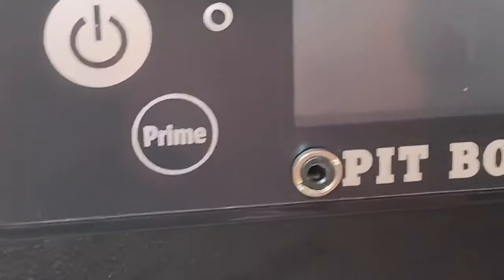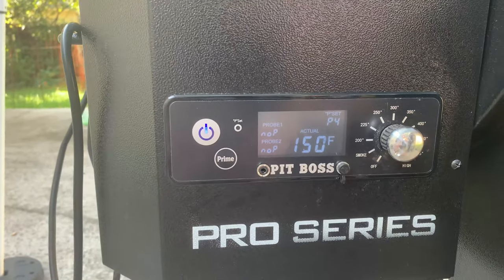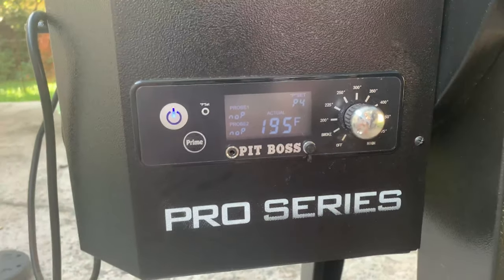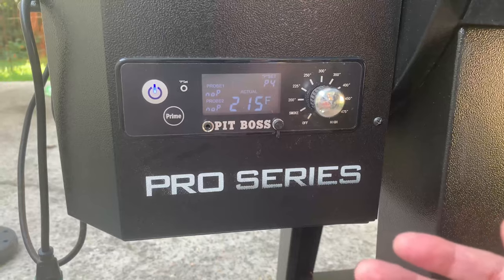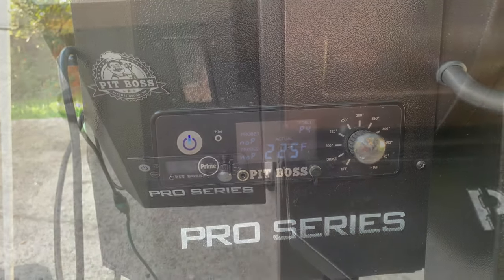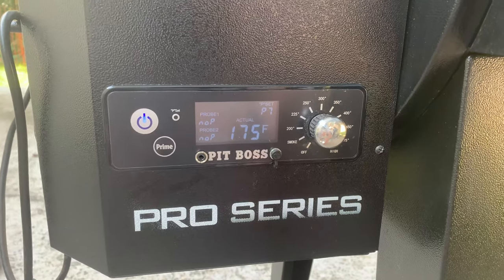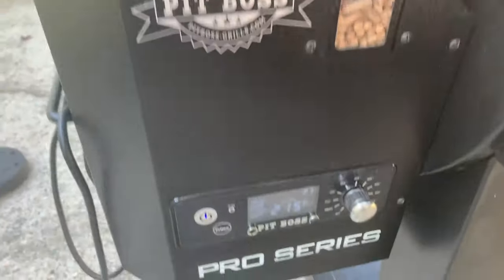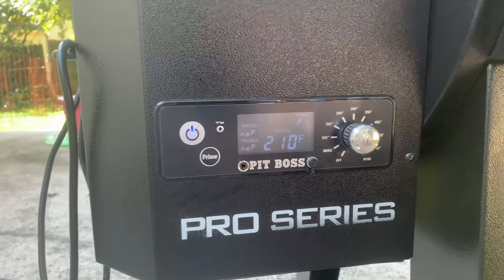Pellet Grill P Setting | Pit Boss P Setting | What Does The P Setting Do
Testing out the P Setting on the Pit Boss Pro Series 1100. The P setting will only work when your pellet grill is in the smoke setting and helps control the temperature and how much smoke you get while using the smoke setting. The P Setting will not work when you turn it to the actual temperature settings on the dial only on the Smoke Setting.

Weber Kettle 22 Inch -

Kingsford Charcoal -

Weber Smokey Mountain 22 Inch -

Royal Oak Premium Charcoal Briquets -

Instant Pot Lux 6-in-1 Electric Pressure Cooker